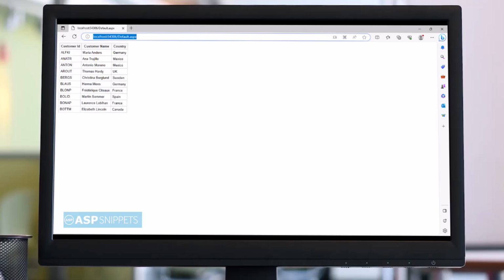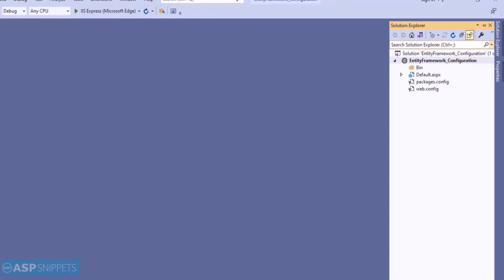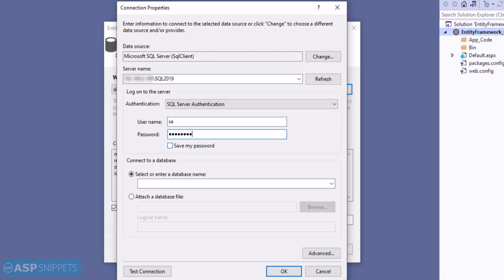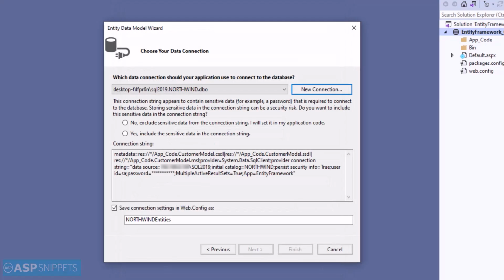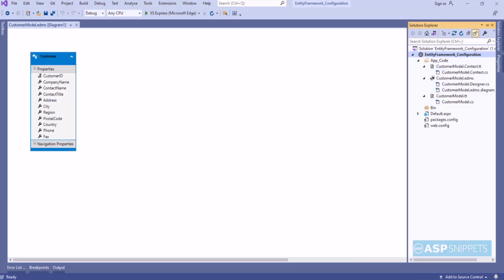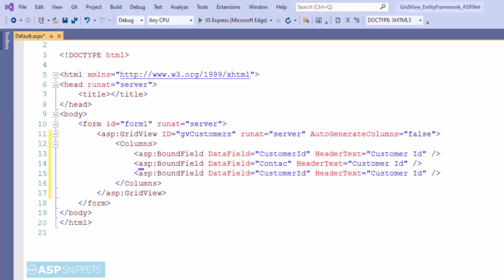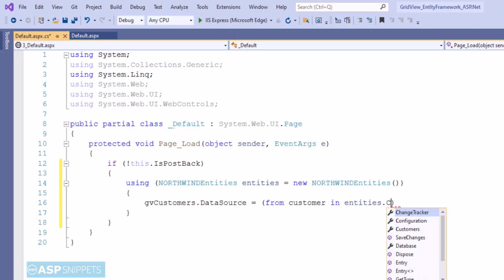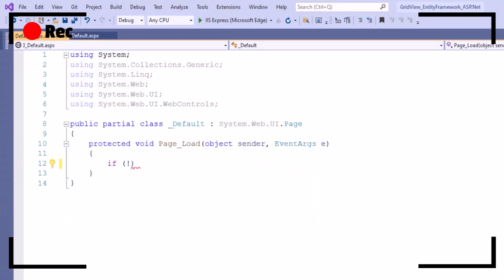SELECT records and display in GridView using Entity Framework in ASP.Net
Here Mudassar Khan has explain basic tutorial to SELECT records and display in GridView in ASP.Net Entity Framework.

Chapters:
00:00 Introduction
00:11 Configuring Entity Framework
02:21 Adding GridView control to Form
02:58 Binding GridView using Entity Framework
03:44 Demo